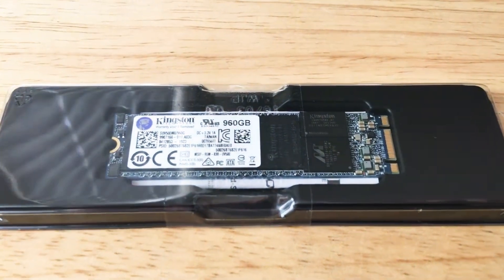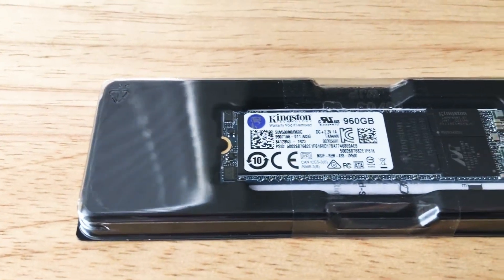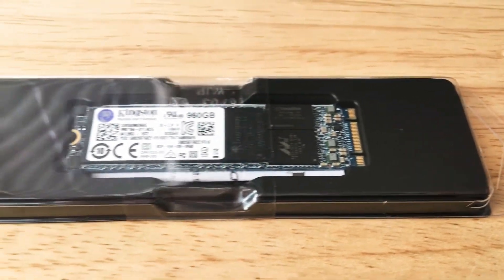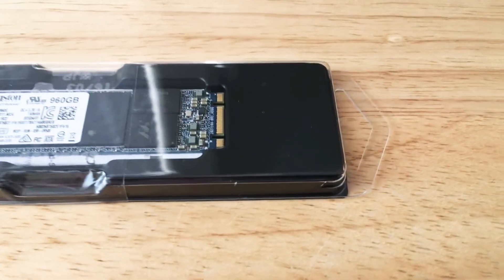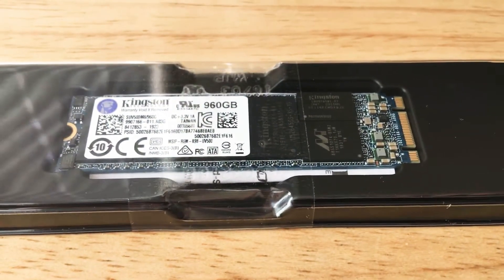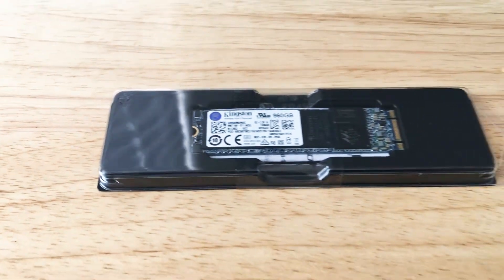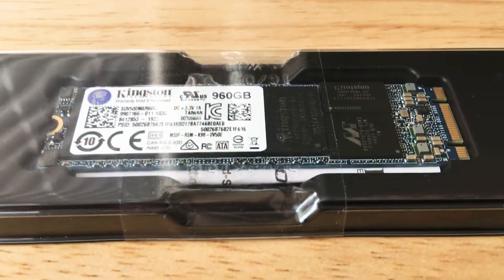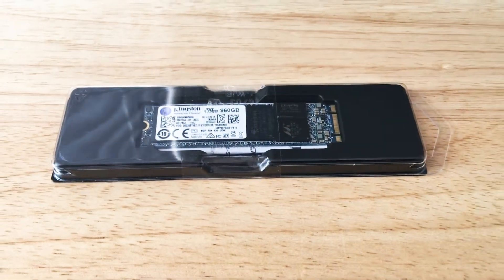Kingston UV500 M.2 2280 960GB SSD Overview 8-22-19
Kingston UV500 M.2 2280 960GB SSD Overview. It is 10x faster than a 7200RPM Hard Drive. This product is for review.